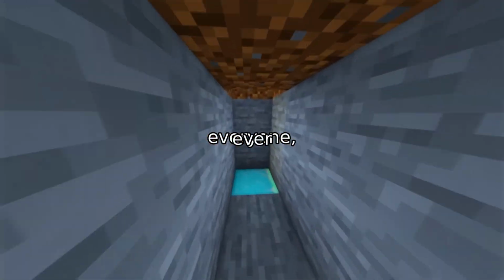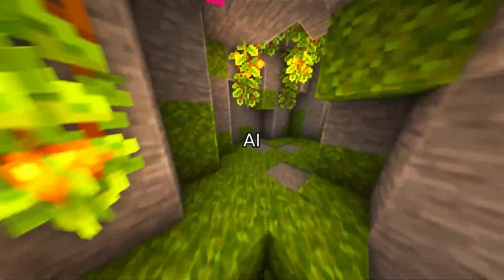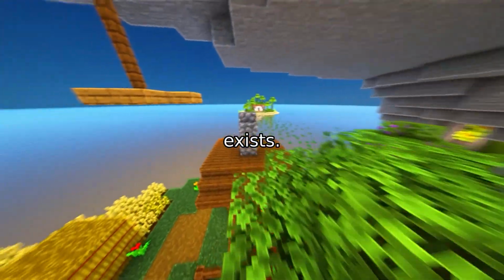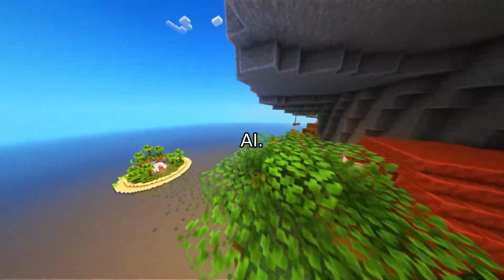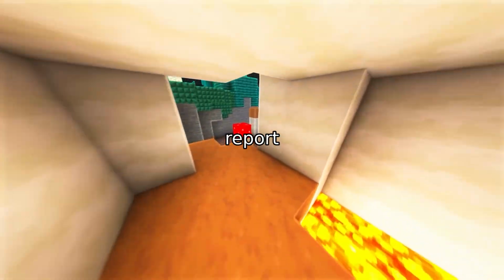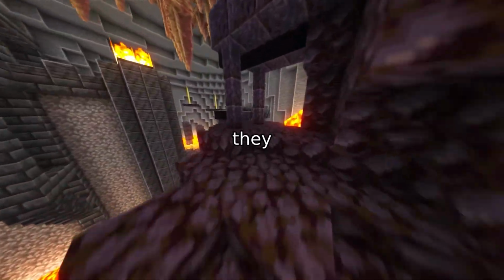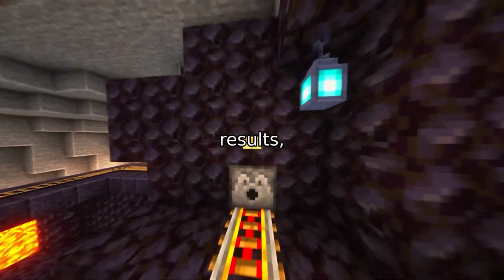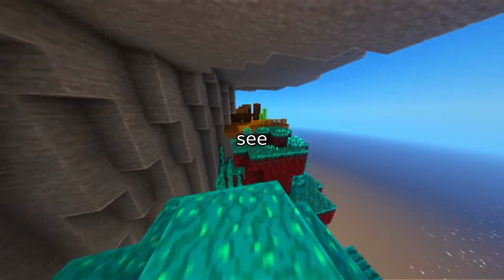ScaleCap: AI's Secret to Perfect Image Descriptions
🤖 **Ever wondered why AI sometimes misses the obvious in photos?** Discover how **ScaleCap** is revolutionizing AI vision to see *every* detail—no more purple elephants or missed dogs!

- How **multi-modal AI** (image + text) is getting smarter with **ScaleCap**—a framework that teaches models to *ask better questions* and avoid hallucinations.
- The **two secret tricks** behind ScaleCap: **heuristic question answering** (AI generates its own questions) and **contrastive sentence rating** (fact-checking captions like a detective).
- Real-world impact: AI that describes **sunny parks with dogs**, **kitchens with green apples**, and even rebuilds images from text—no more "hallucinations"!
- Explore related tools like **Prism** (AI skill-checker) and **ADU** (real-time object detection) to see how AI is becoming *visually smarter*.

**Perfect for AI enthusiasts, researchers, and curious learners**—no advanced degree needed! Dive into the future of **AI vision** and see how **smaller models** can outperform giants.